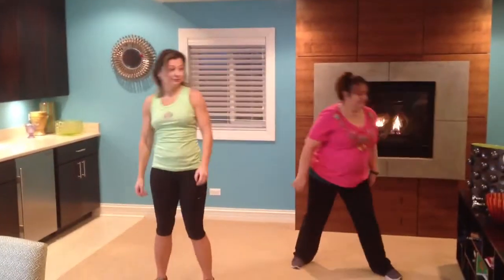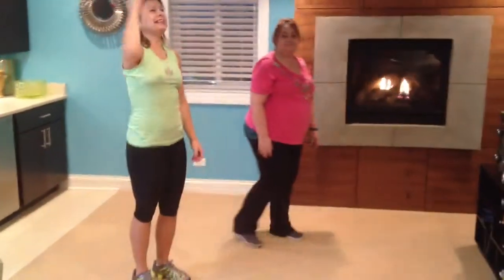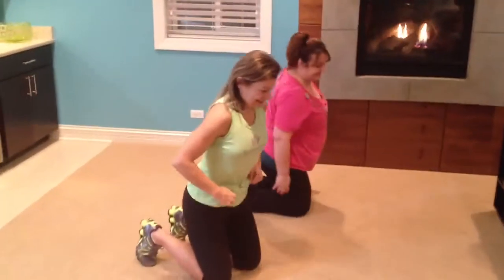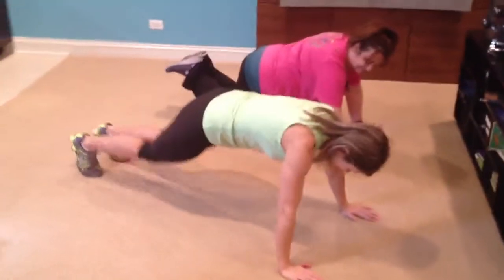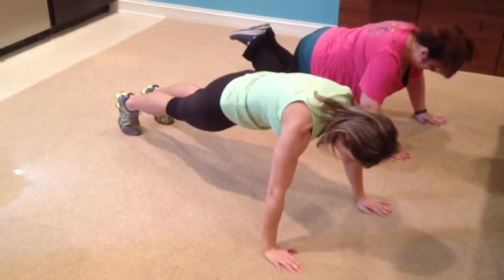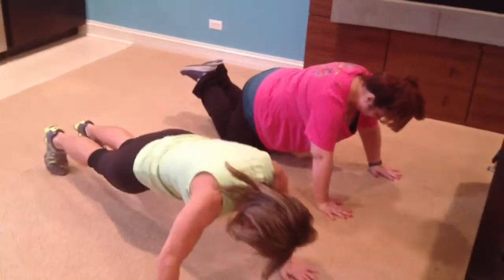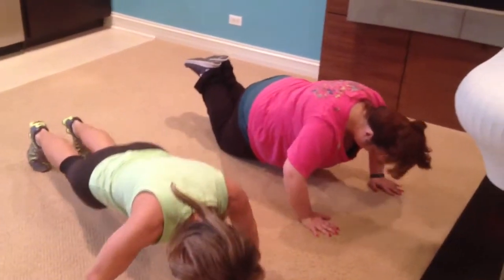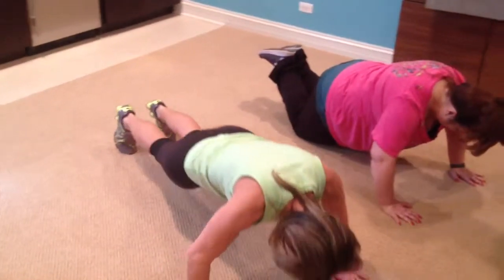R4L Upper Body Workout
10 Minutes Upper Body Workout Routine. Great for beginners. Pick your level. Use a bottle of water instead the weights, if you need to.